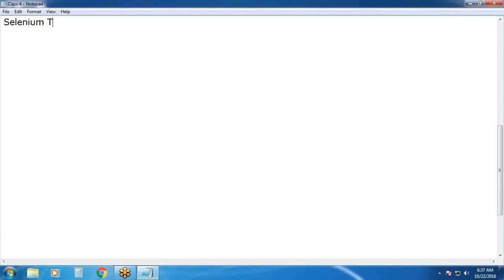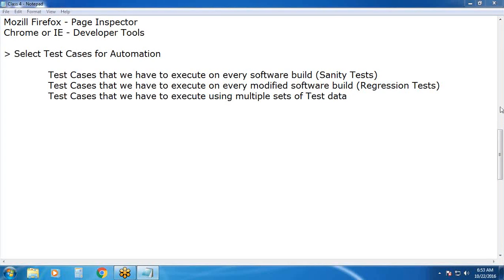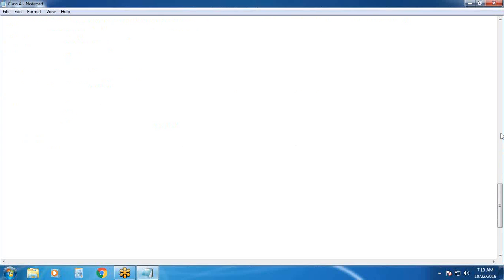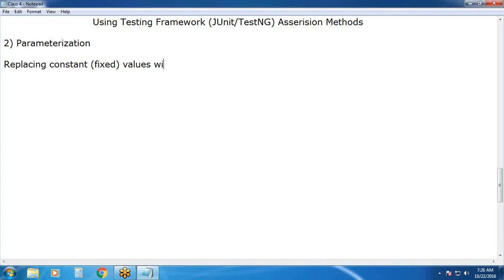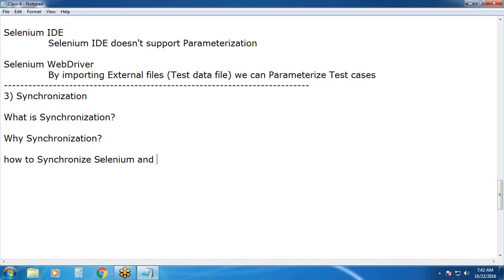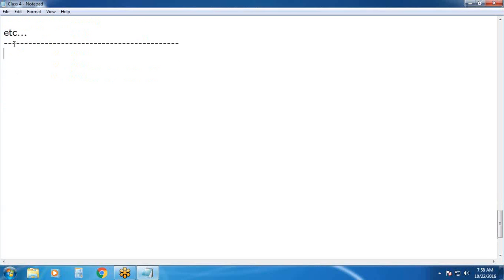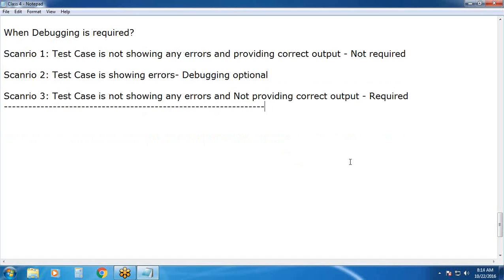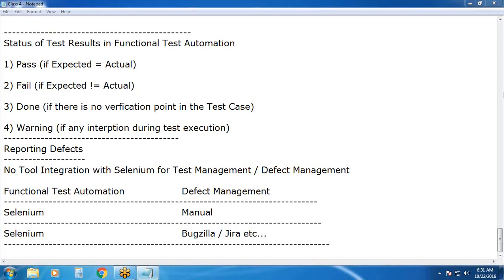Selenium Test Process / Selenium Life Cycle - New Version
Selenium Test Process / Selenium Life Cycle - New Version, Phases of Selenium Test Process or Selenium Test Life Cycle, Test Planning, Generating Basic Tests, Enhancing Test Cases, Running & Debugging Test Cases, Analyzing Test Results, and Reporting Defects. Writing Selenium WebDriver Test Cases using Element Locators and WebDriver API Commands, Enhancing Selenium Test Cases using Java Programming , and TestNG Testing Framework Annotations.